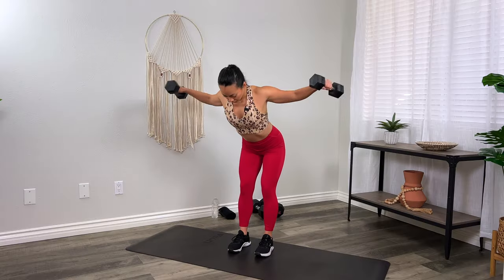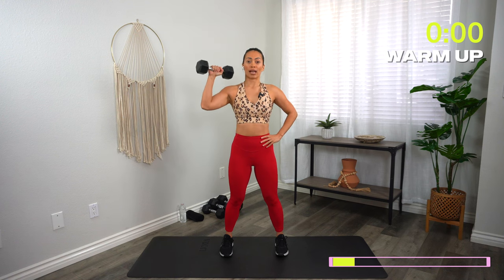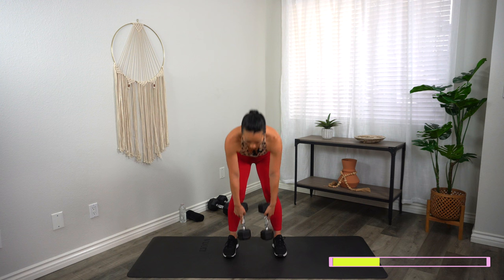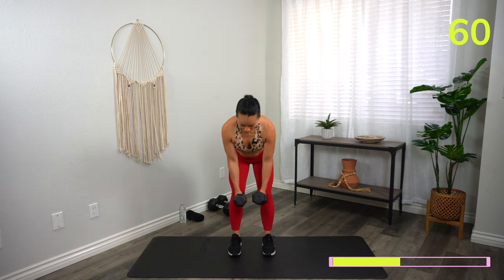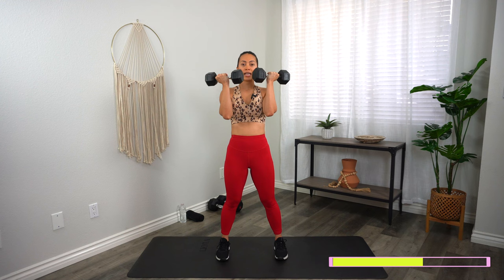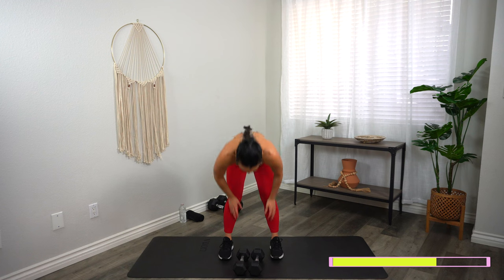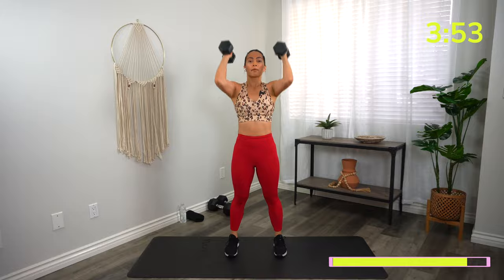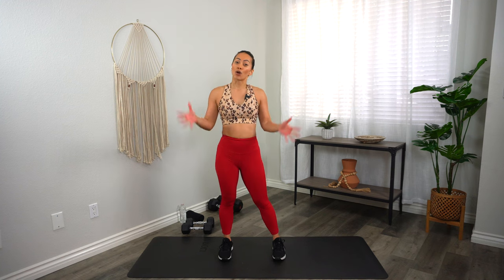30 Min Biceps And Shoulders Workout With Weights (Intense Circuit Training)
Coming up is a 30 min biceps and shoulders workout with weights. Your upper body will feel the burn with this circuit style workout that’ll define and sculpt your arms. All you need is a pair of light to moderate set of dumbbells.

WORKOUT OUTLINE:
00:00 WARM-UP
04:12 Single Arm Shoulder Press - R
05:26 Single Arm Shoulder Press - L
06:42 Upright Row
07:58 Reverse Fly
09:12 Repeat Block 1
14:57 Alternating Bicep Curls
16:11 Zottman Curls
17:28 Uppercut Pulses
18:42 Bicep 21’s
19:57 Repeat Block 2
25:42 Finisher

Join EmpowerU - my fitness and wellness community membership with 30 day workout calendars, healthy recipes, community support, and more ✨

30 min biceps and shoulders workout with weights | interval training workout with weights | 30 min extreme full body workout with weights | 30 min at home core and cardio workout with weights | circuit training at home with dumbbells